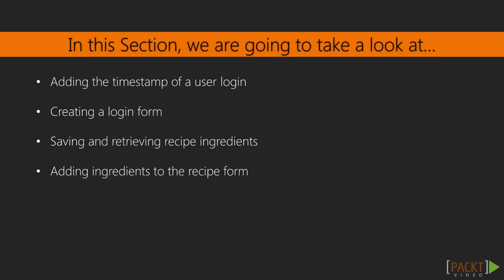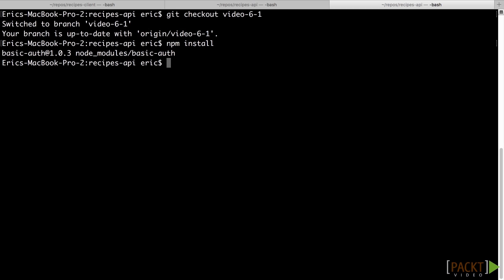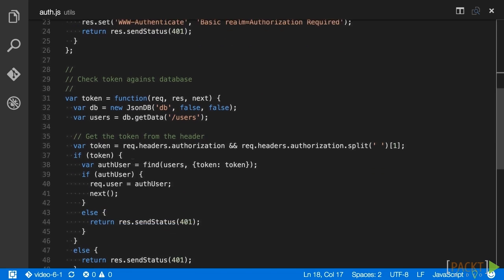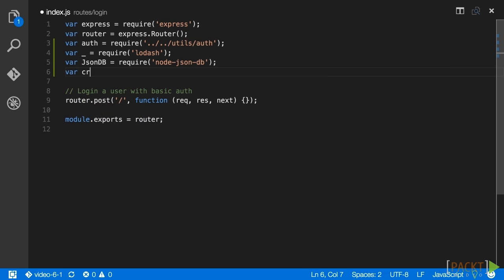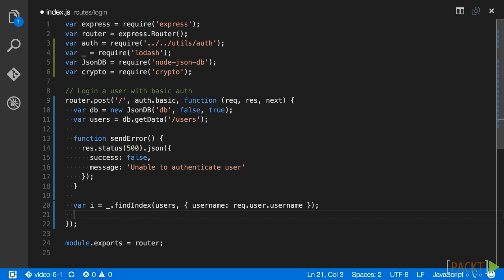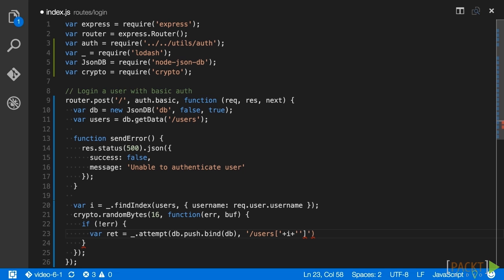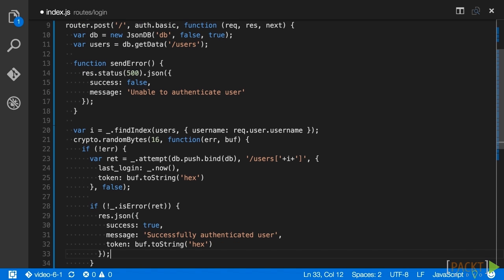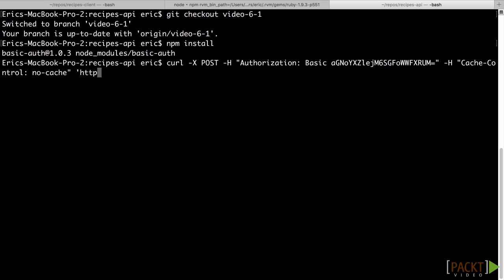Learning Lodash 4.0: Adding the Timestamp of a User Login | packtpub.com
Now that the recipes application has recipe and user details on display, we need to provide user authentication and recipe editing functionality. This video will focus on the API endpoint to log a user in to the application. It will highlight the Lodash functions used to generate a timestamp, and find and update a user in the system.
• Review the dependencies required to build a login route
• Build a login route to authenticate a user and generate a token
• Test the login route using cURL and one of the users in our data store